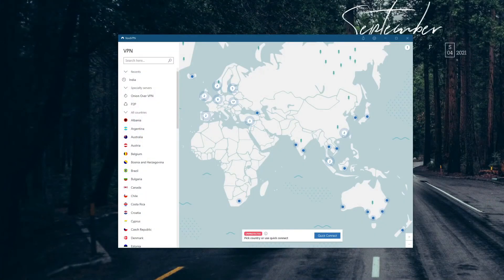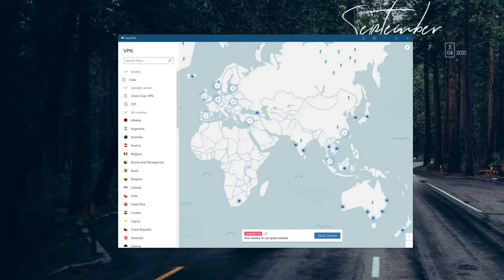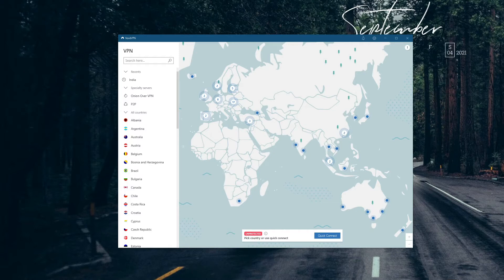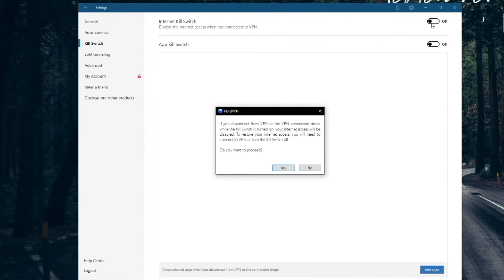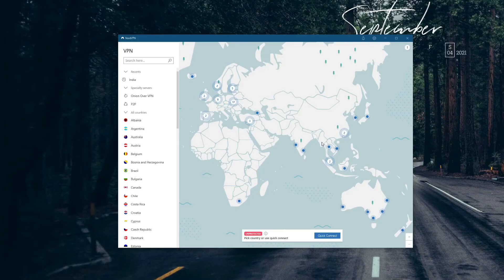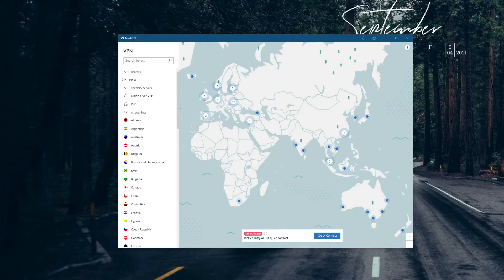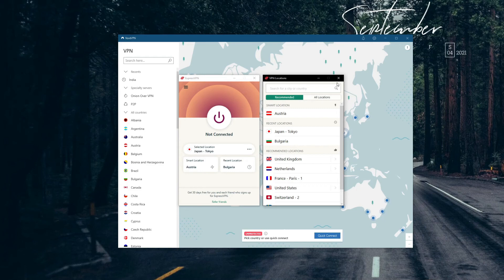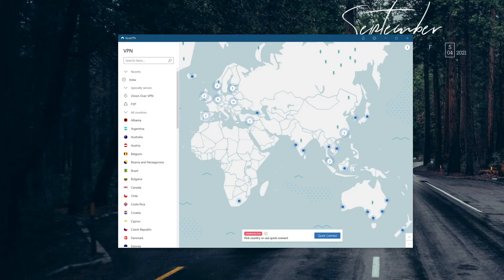WHY IS NORDVPN NOT WORKING? 😔❌ Solutions to NordVPN Not Working + One Alternative ✅🔥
In today's video, we talk about why NordVPN is not working and we give you one alternative that you can get instead of NordVPN if you don't manage to fix the potential issues, after getting a refund from NordVPN.

NordVPN's issues will mainly occur on Windows and on this platform, you can have connectivity problems that can look like this:
- You can't connect to the Internet as soon as you install NordVPN,
- NordVPN isn't working when you want to connect to the server, etc, etc

If you have ANY issues with this VPN and NordVPN is not working, there are several solutions that you can try out. We present them in this video 🔻

One solution is to make sure that your subscription is still ACTIVE. NordVPN lets you log in to the app even if your subscription isn't active, and in this case, NordVPN won't connect, which is the first sign that your subscription expired. Therefore, check if it's still active. ⚠️

If NordVPN isn't working after this, you can try to disable its kill switch. It works differently when compared to other VPNs, and when it's turned ON, you need to be connected to NordVPN to be able to access the Internet at all. Either that or simply disable the kill switch and you will solve the issue of NordVPN not working. 🆗

Still having this issue? No problem - you can also reset the application completely by following the steps presented in the video. Visit Settings, click on Advanced, and choose Run Diagnostics Tool. Once you do that, click on Reset App. 💫

If nothing happens and NordVPN still isn't working, try to restart the TAP driver for NordVPN. Open the Settings menu on Windows, choose Network & Internet, and then click on Change Adapter Options. From here, just disable and enable the NordVPN TAP driver once again, which should fix the issue. 💯

After all of this, NordVPN still might not work, and that's okay. In that case, you can get ExpressVPN instead, which is for us, the best VPN you can get, offering the fastest, most stable, and most secure connections and apps for all major platforms with no issues that NordVPN might have. 👑

You can first get a full refund from NordVPN in the first 30 days of your purchase, and then, claim a 49% discount and 3 months free for ExpressVPN's annual plan on this link ✅ that also gives you a 30-day money-back guarantee.

So, if NordVPN isn't working for you, we guarantee that ExpressVPN will, and on top of that, it's a better VPN overall, so you won't go wrong by getting a discount on its long-term plan. 🤩